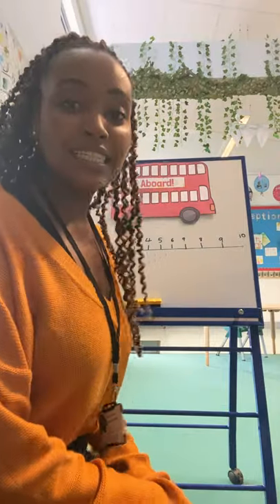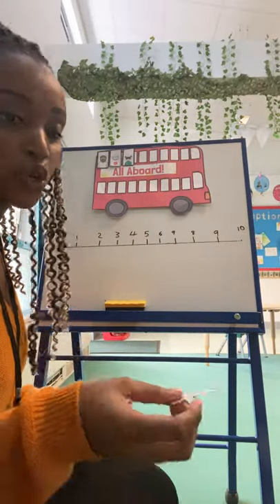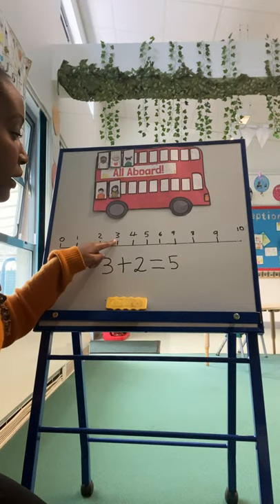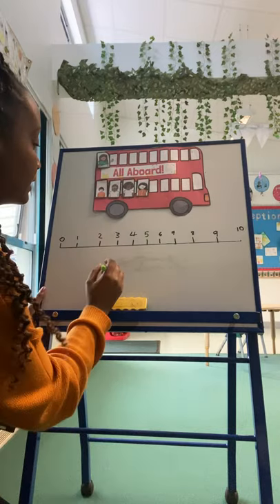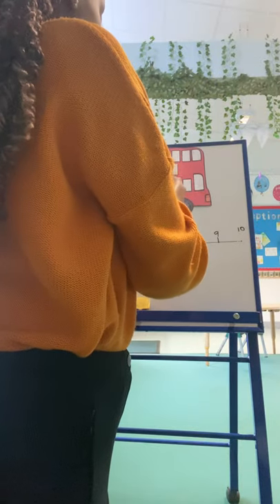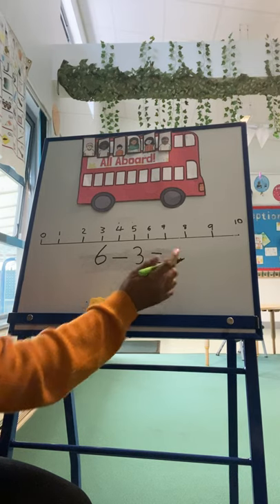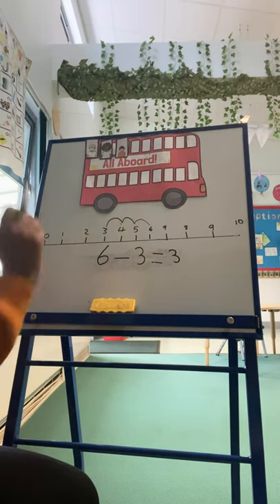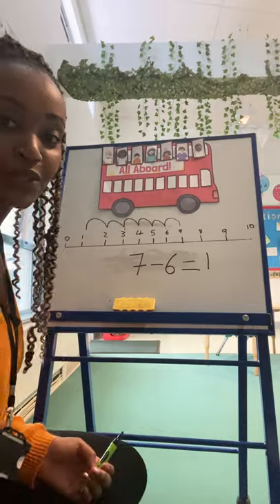Addition and subtraction game (EYFS)